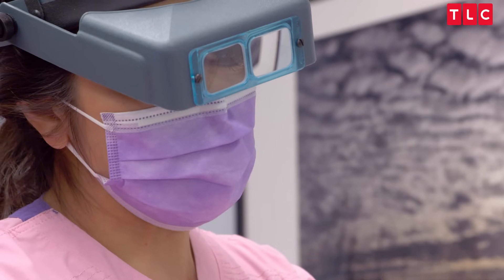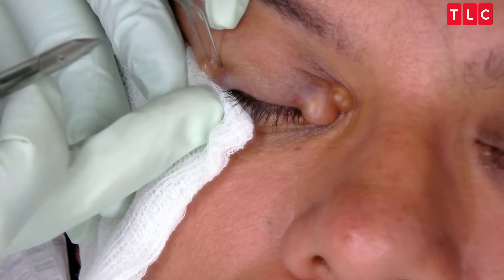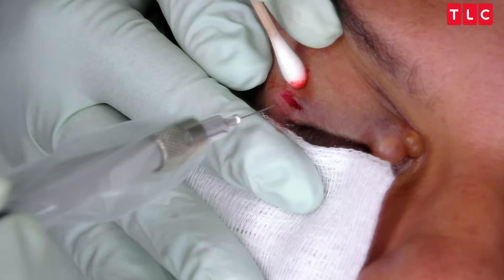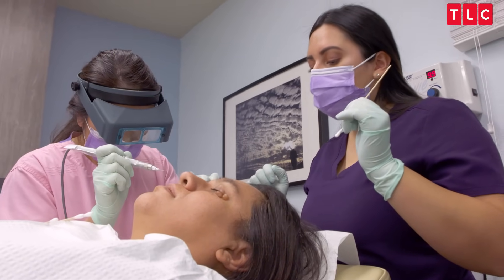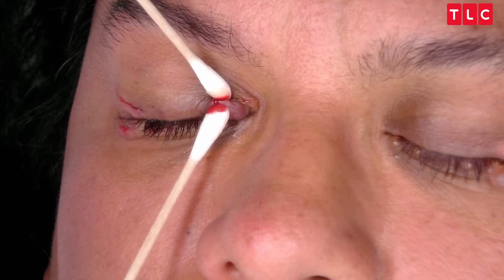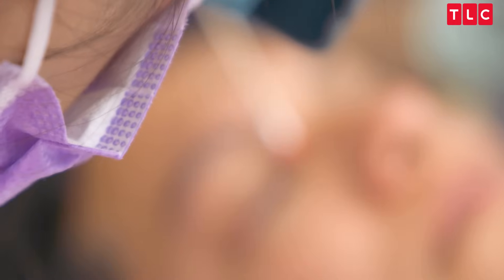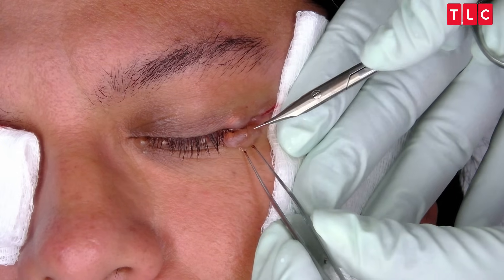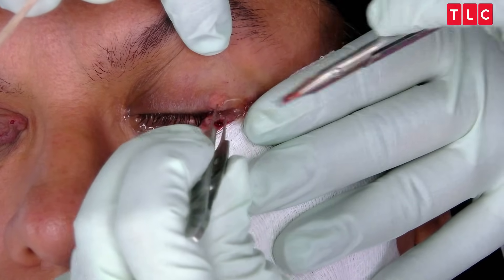Dr. Lee Removes Hilda's Hidrocystoma | Dr. Pimple Popper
Hilda has little bumps on her eyelids and all around her eyes. As a result, her vision is blurry and her confidence is very low.